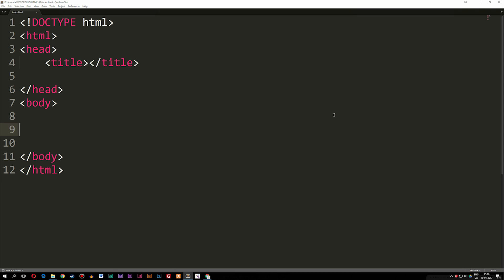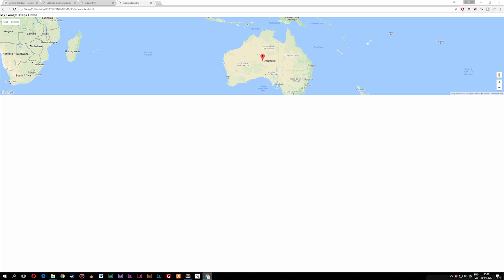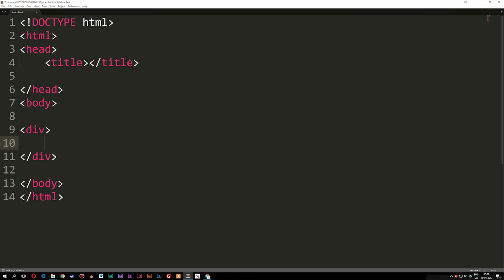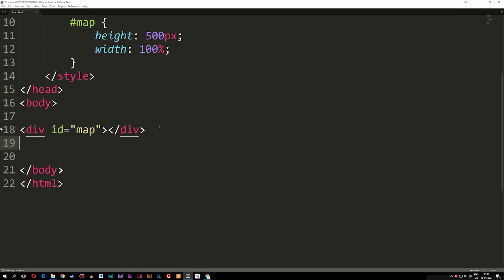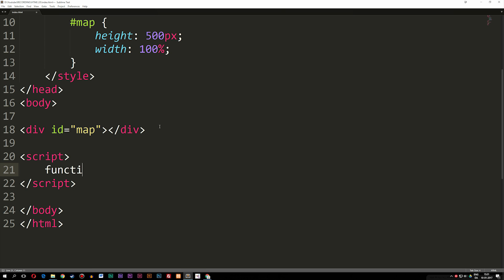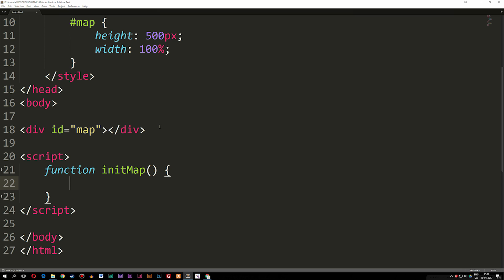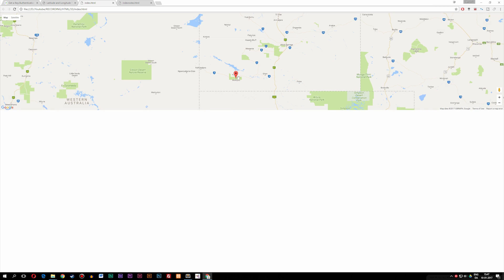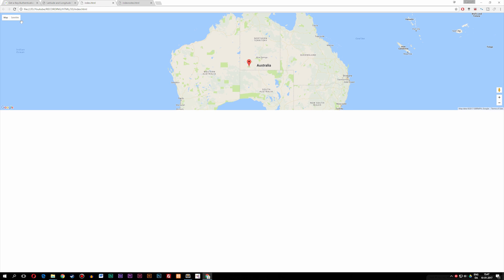Create A Google Map In A Website | Google API Map | Learn HTML and CSS | HTML Tutorial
Create A Google Map In A Website | Google API Map | Learn HTML and CSS | HTML Tutorial. In this HTML tutorial you will learn how to insert an interactive map inside a website.